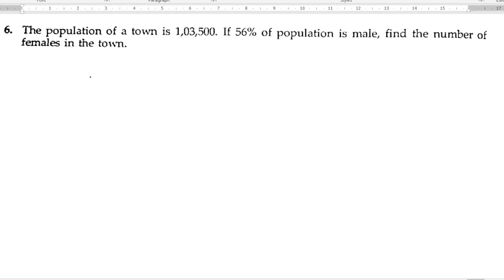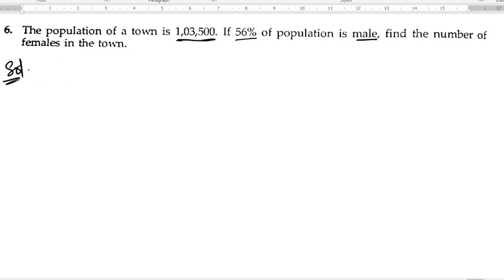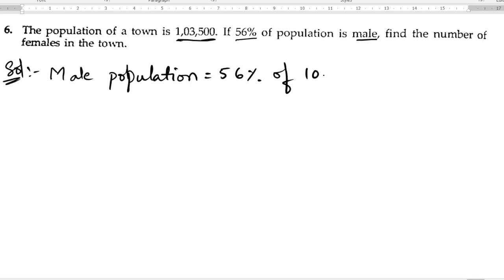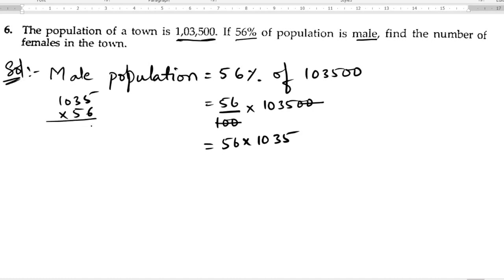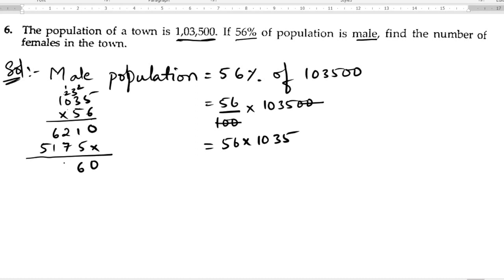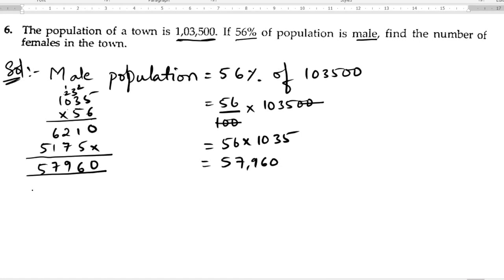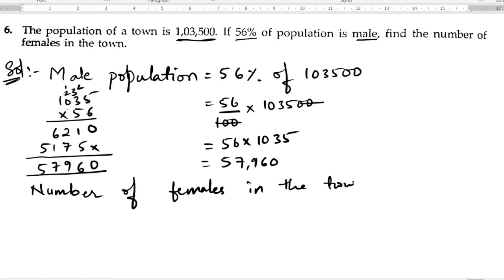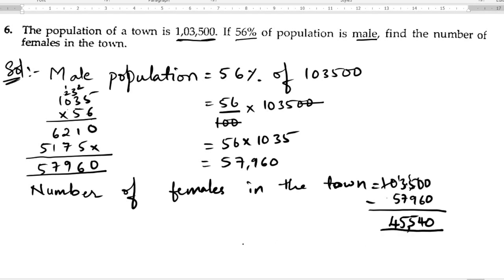6. The population of a town is 1,03,500. If 56% of population is male, find the number of female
6. The population of a town is 1,03,500. If 56% of population is male, find the number of females in the town.